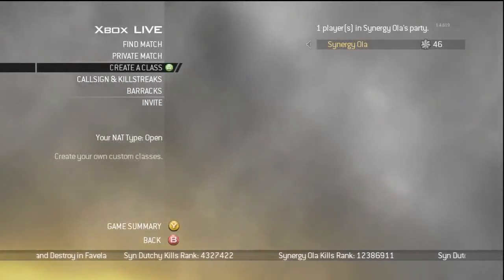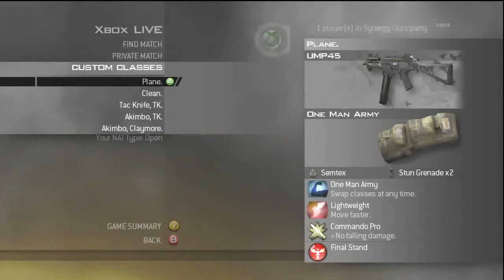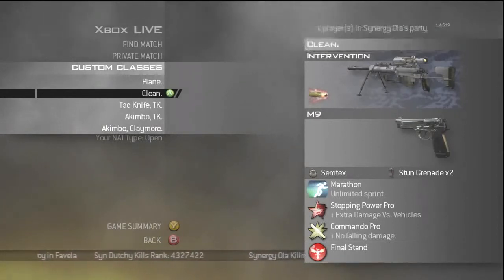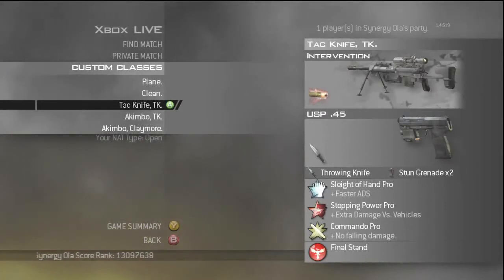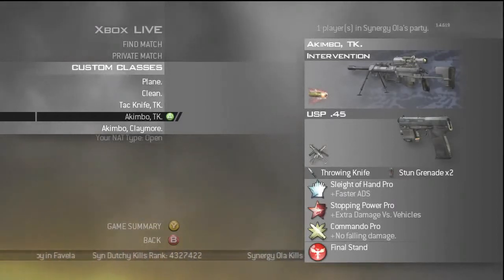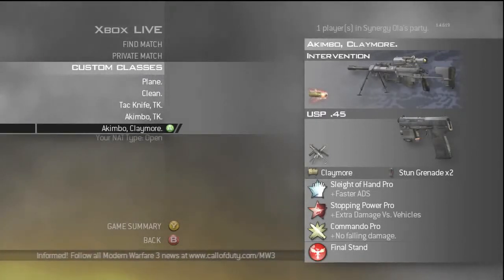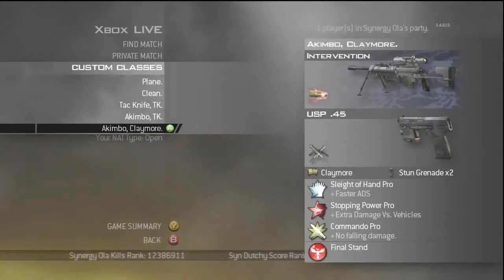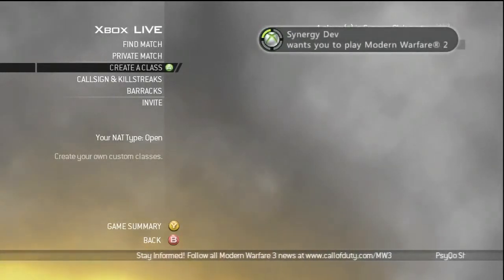Synergy Ola SoaR Baz ) MW2 Class Setup!